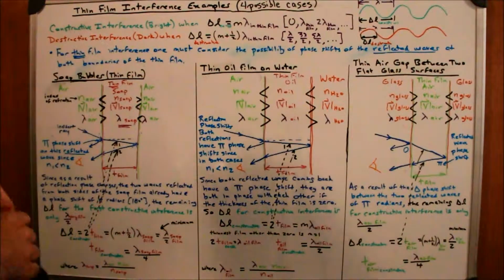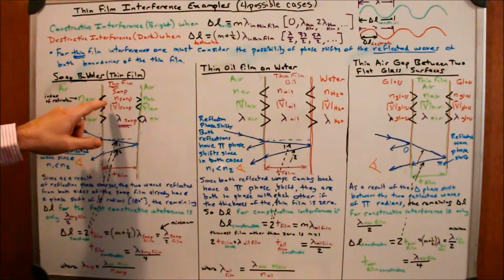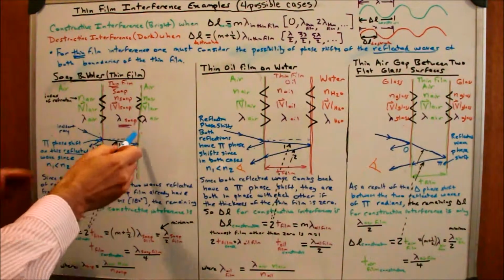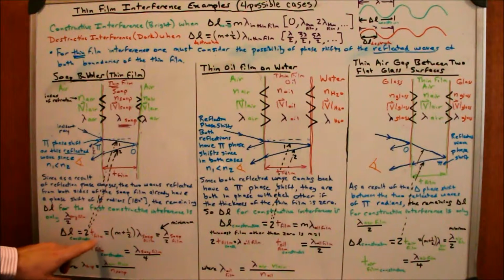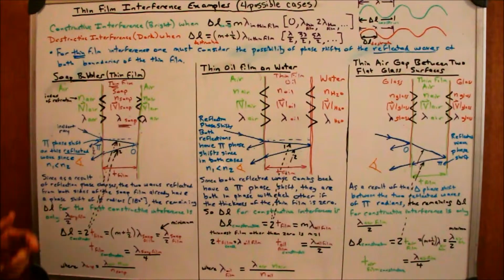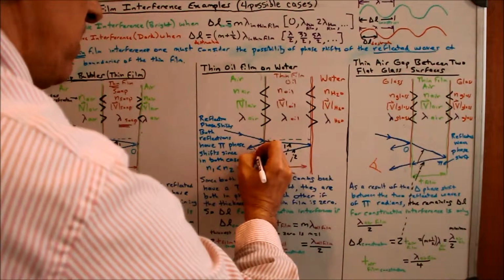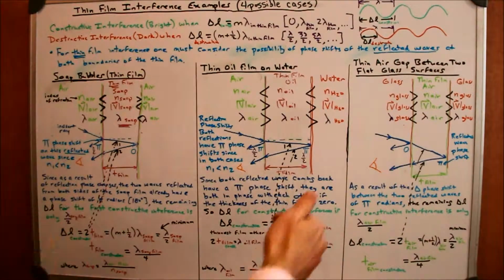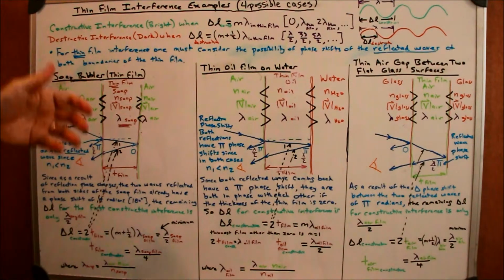Thin Film Interference Part 2 Examples